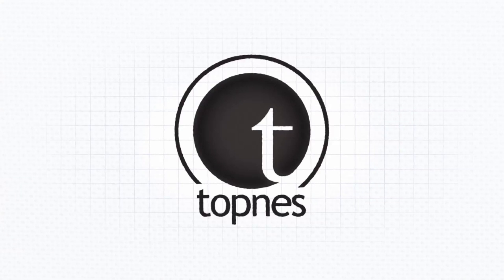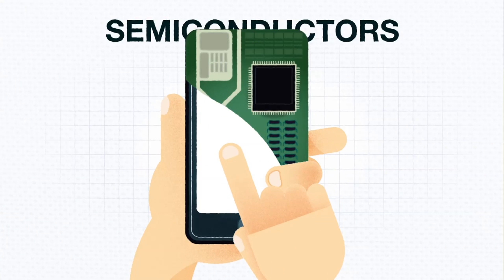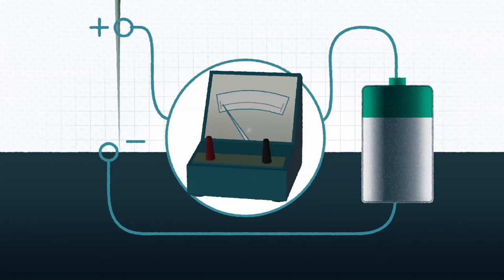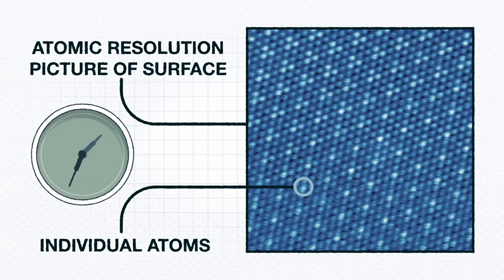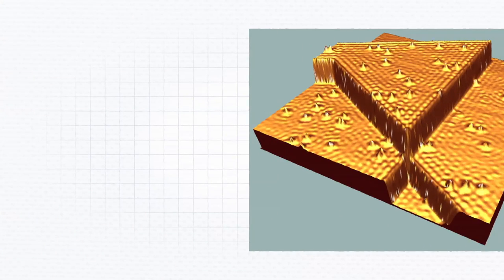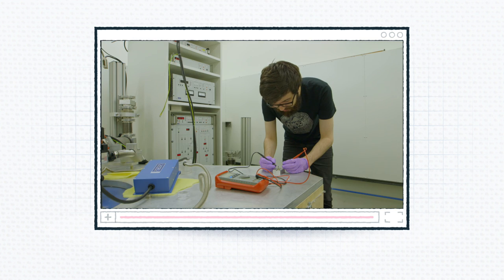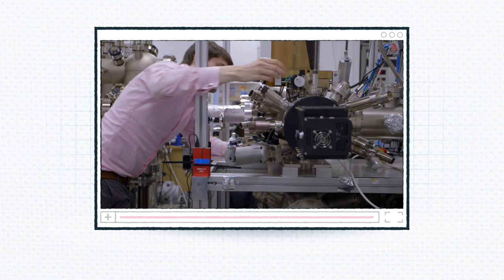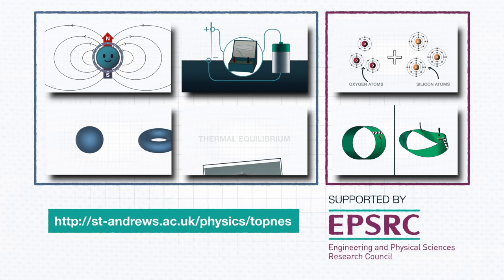TOPNES - Looking Inside Materials Using A Microscope